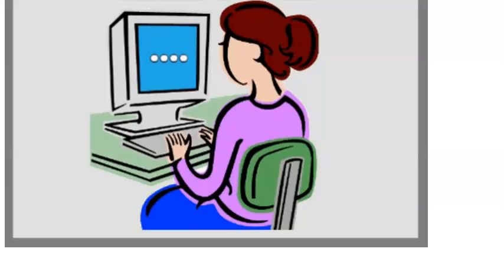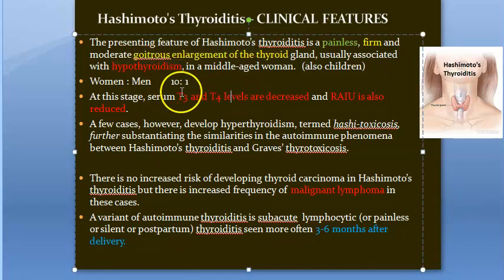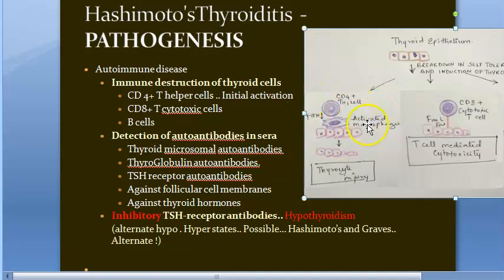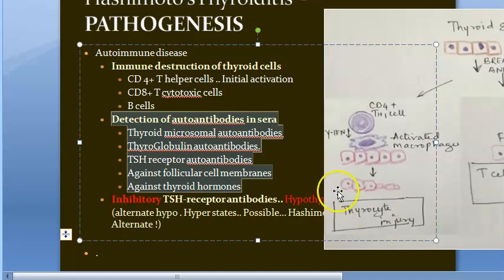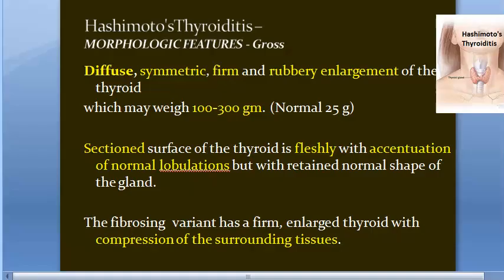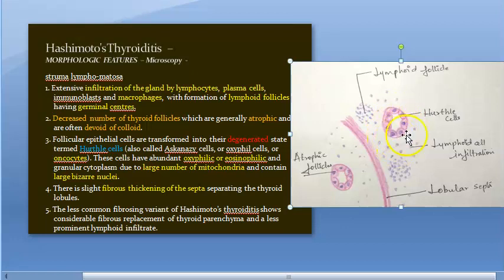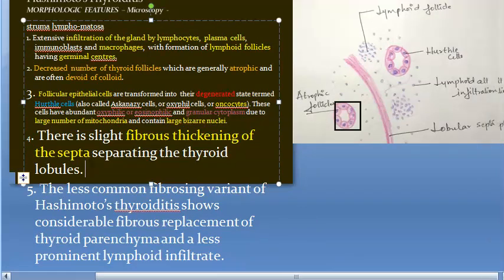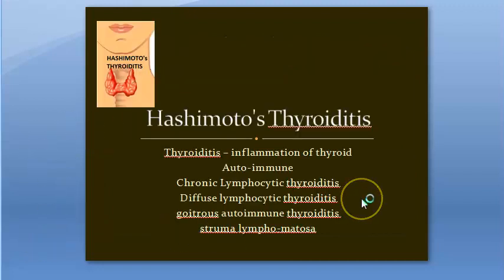Pathology 811 b Hashimoto Thyroiditis inflammation Thyroid Lymphocytic Microscopy Hurthle Cell CTLA4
Hashimoto's Thyroiditis inflammation Thyroid Auto immune Lymphocytic Gross Microscopy Morphology PAthology PTPN22